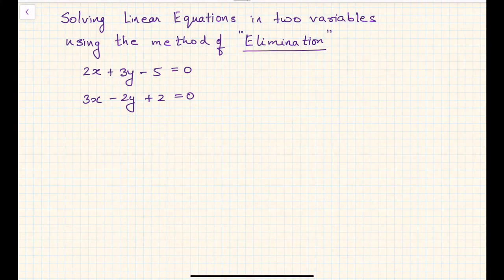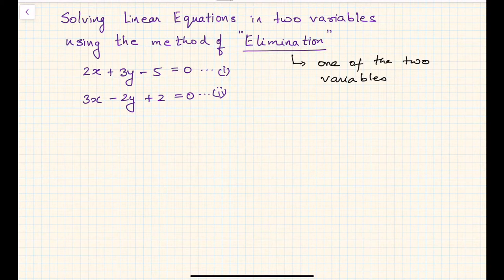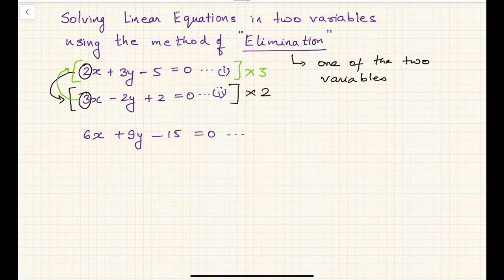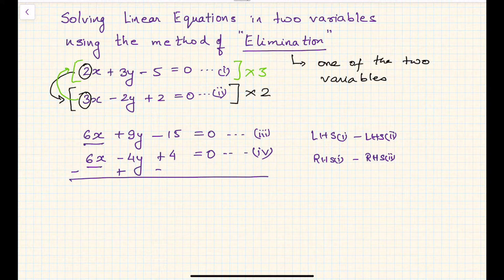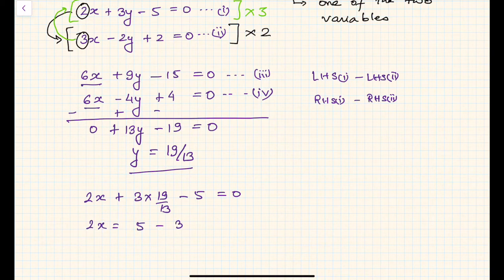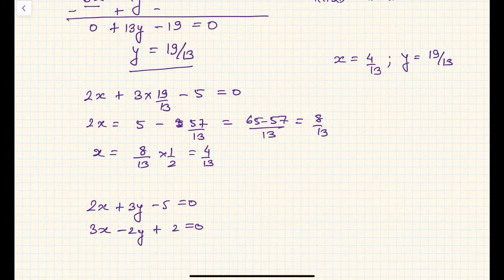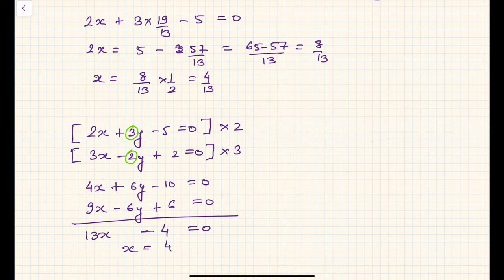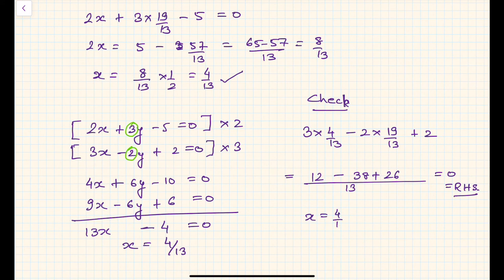Grade X Mathematics: Linear Equations in Two Variables: Problem Solving Session # 2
Topic:  How to solve a pair of linear equations in two variables using Elimination Method
Grade: X
Author: Tushar Sinha